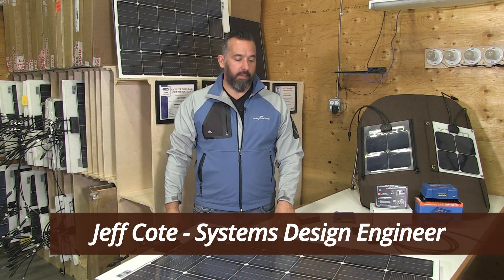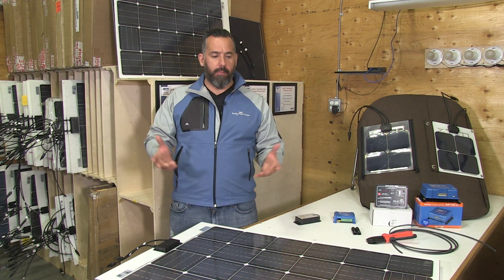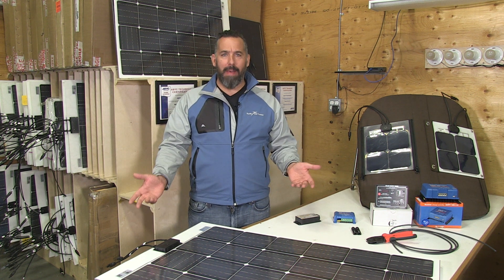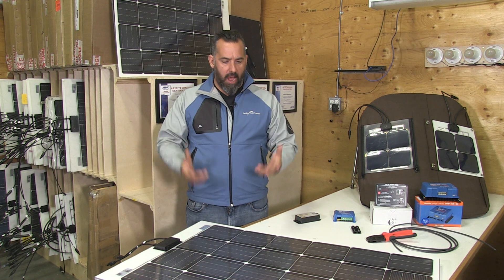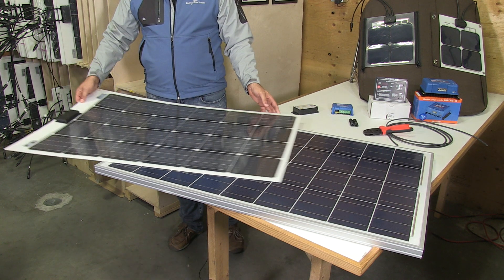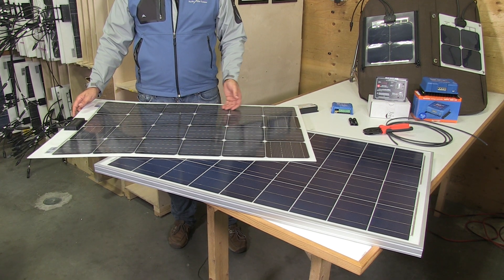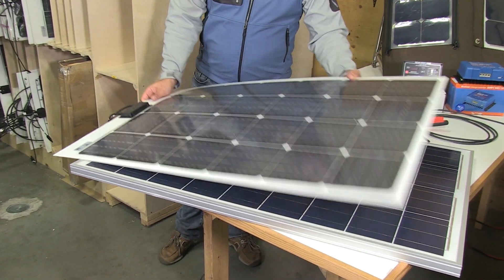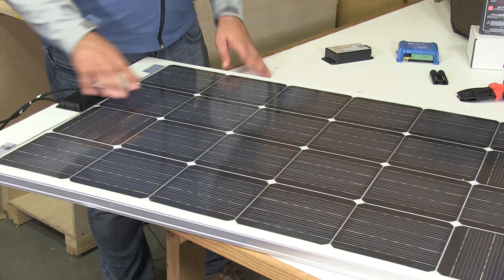Should I Use Flexible or Rigid Solar Panel on My Boat?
Are you thinking of installing a solar panel on your boat?  Jeff Cote discusses the differences between rigid and flexible solar panels.